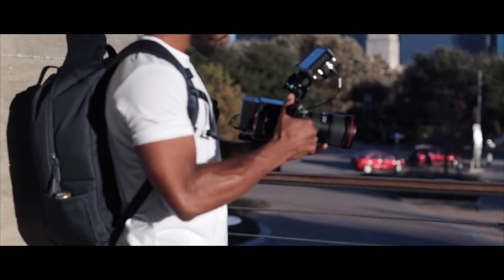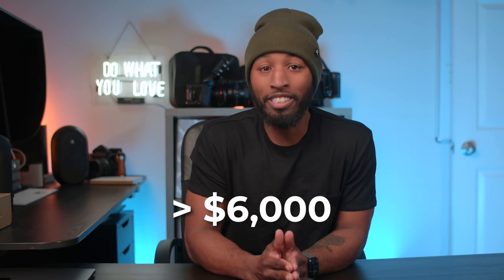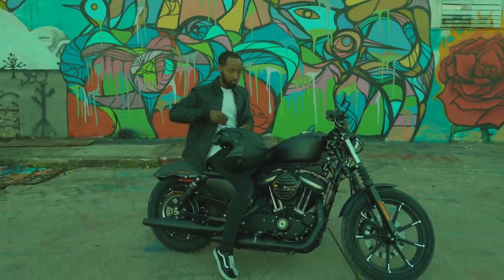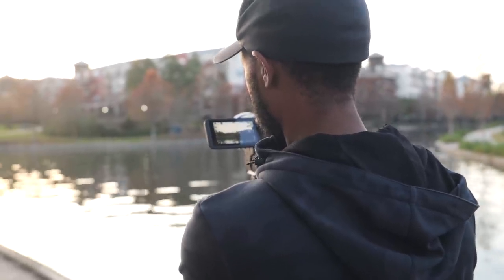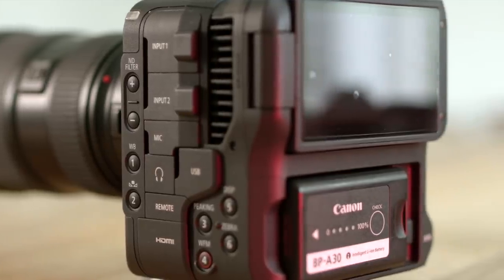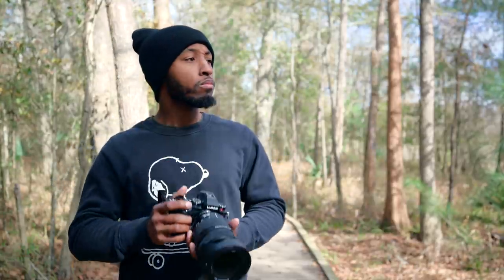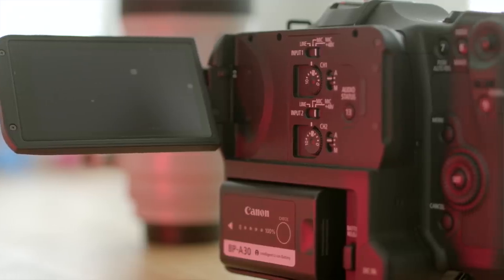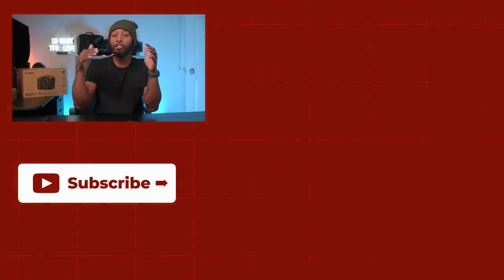Canon C70 Review From a Red Komodo Owner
The Canon C70 is with out hesitation an amazing camera on paper and as a Red Komodo owner I was defiantly interested in reviewing this camera. This review was hard because I couldn't help but start to compare these two cameras and it was a hard pill to swallow.

50mm 1.2 [Amazon]
Rode Wireless Mic [Amazon]